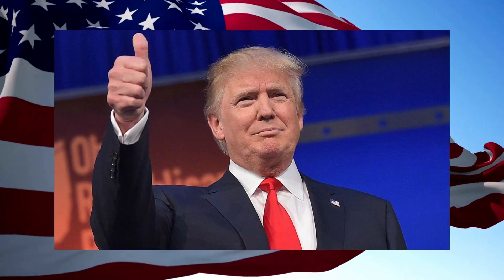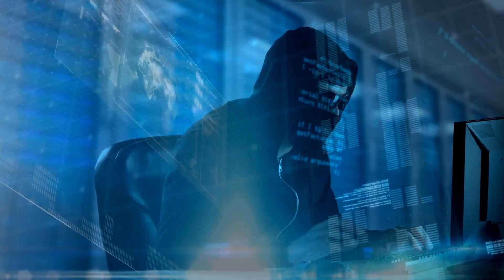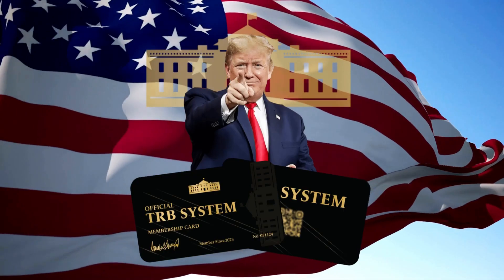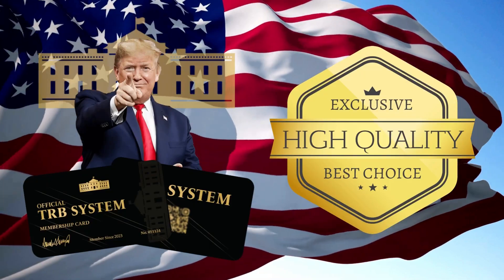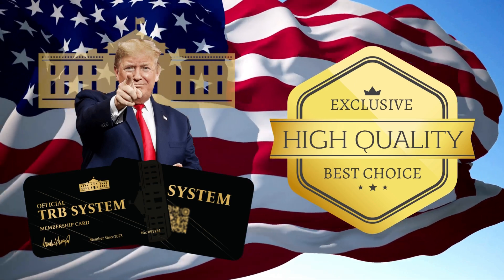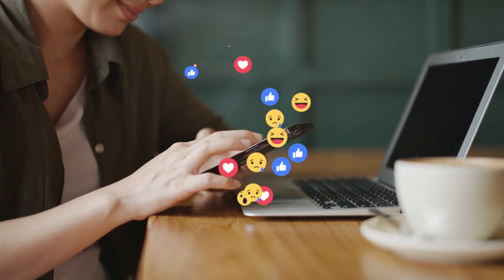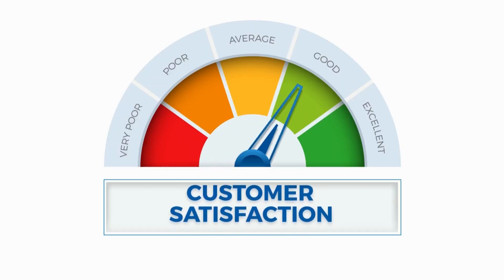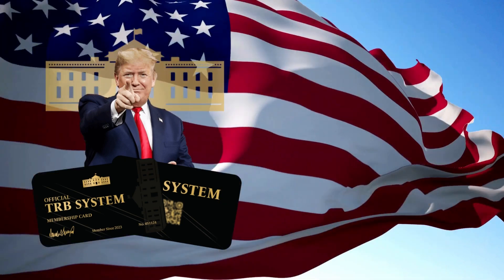TRUMP TRB BLACK CARD - ⚠️ALERTS ⚠️- TRB Black Card 2023 Review - TRUMP BLACK CARD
TRB Card Review.
TRB System Membership Card

The TRB Membership Card is a card that commemorates people who support Donald Trump's campaign in the upcoming election. It also helps to build your memorabilia collection. This collectible card comes with free Golden Trump Bucks as an added incentive. There’s a lot of people supporting him as he prepares for the next election, truly real patriots. TRB card shows exactly who they are supporting in the next election.

TRB System Card
By supporting the TRB System Card, consumers can only purchase TRB cards on the official website, nowhere else. with the official website. The TRB System Card website has a few different packages available on the official website, which you can choose whatever you wish.

TRB System Review.
Remember that the TRB Card is exclusively available on the official website and is not a store of value or investment opportunity. But it is an excellent way to show your support for the restoration of President Trump's reign. So why not choose your package today and become part of the growing community of true Patriots?

TRB Card pricing and offers:
1 TRB Card is $89.99!
3 TRB Card cost $209.99!
5 TRB Card cost $299.99!
10 TRB Card cost $499.00!